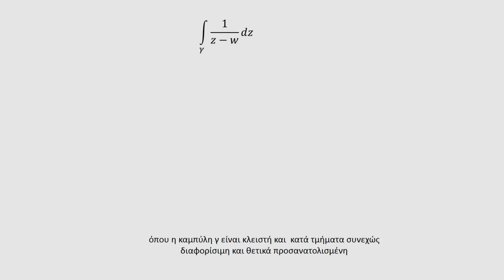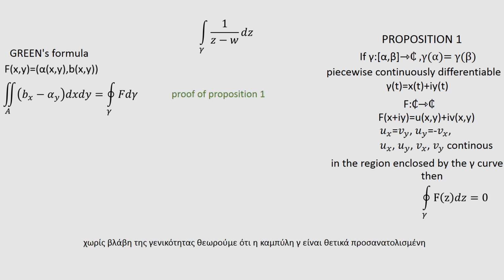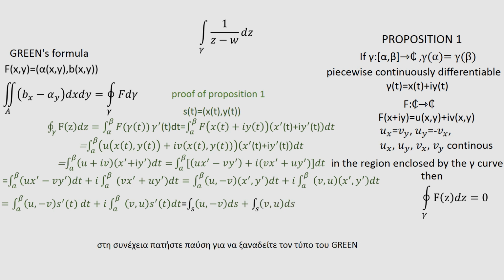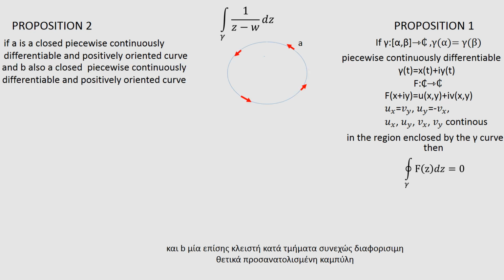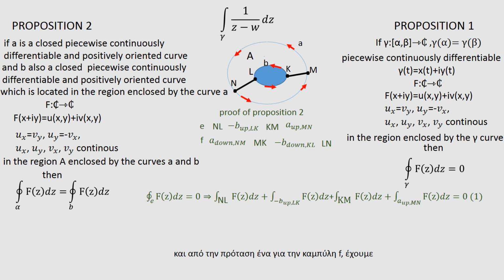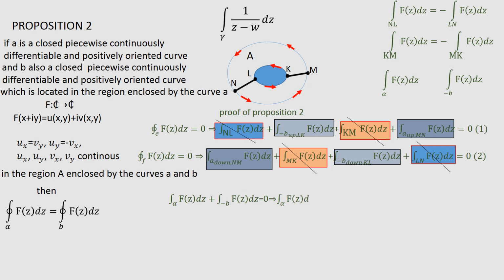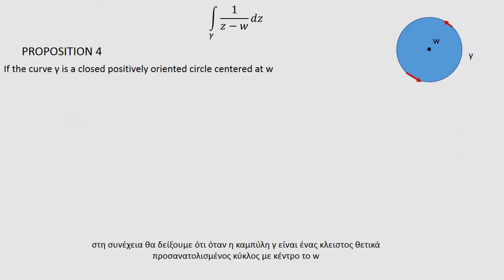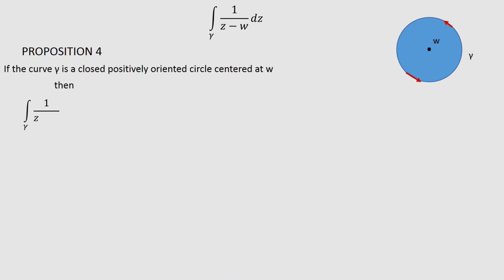μιγαδική ανάλυση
υπολογισμός του πιο σημαντικού επικαμπύλιου ολοκληρώματος στη μιγαδική ανάλυση, κάνοντας χρήση μόνο τον τύπο του GREEN-
calculation of the most significant line integral in complex analysis, using only GREEN's formula